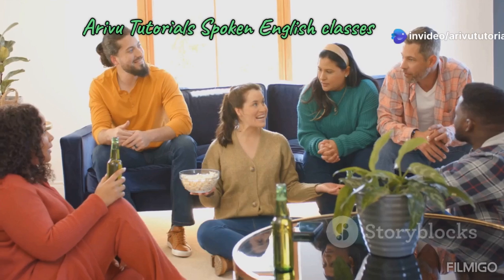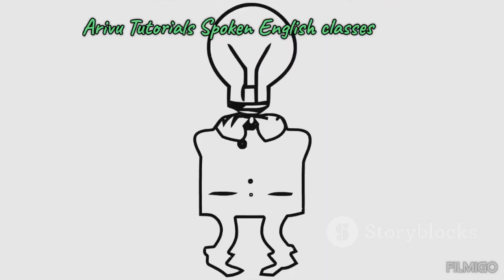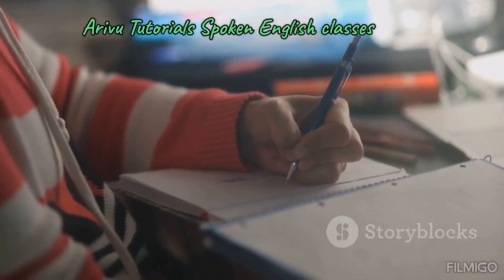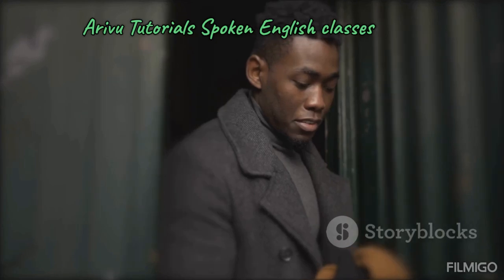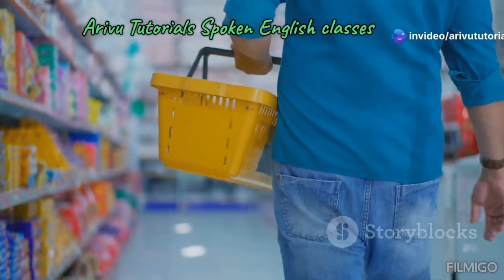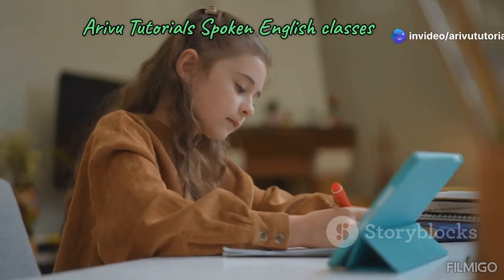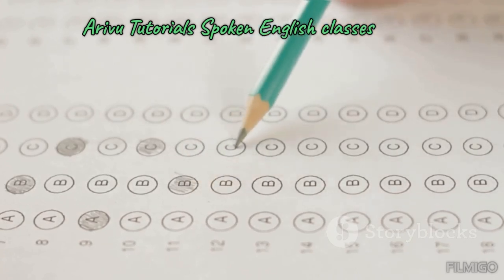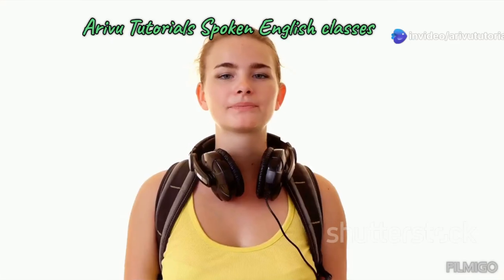How to use 'Have to ' and 'Has to ' in English